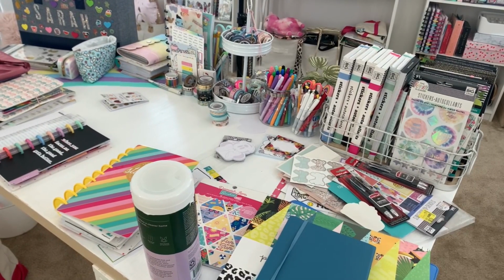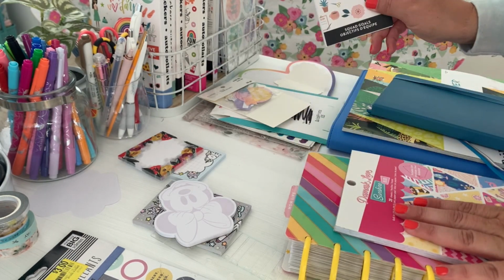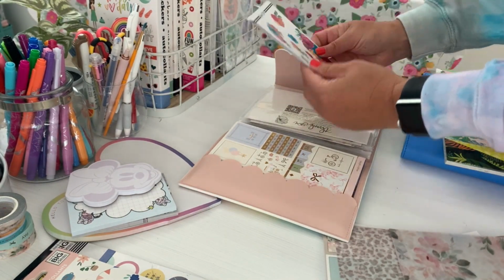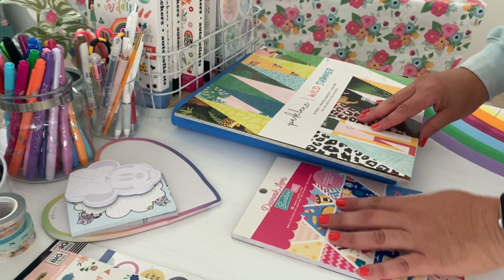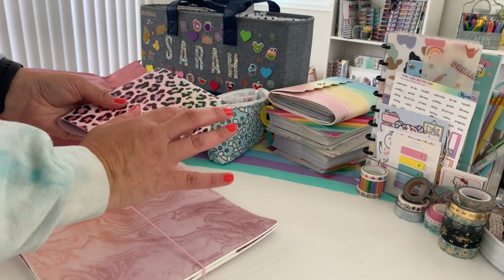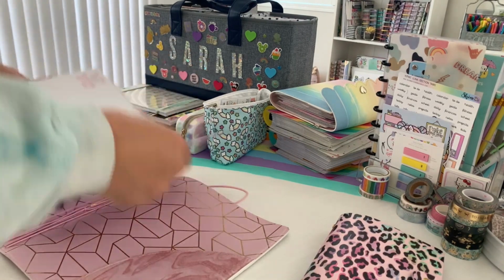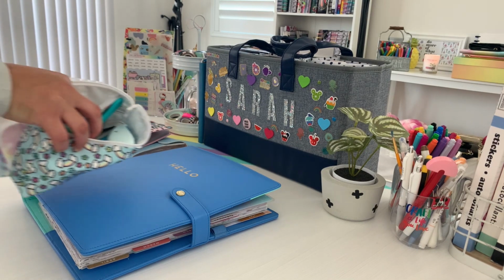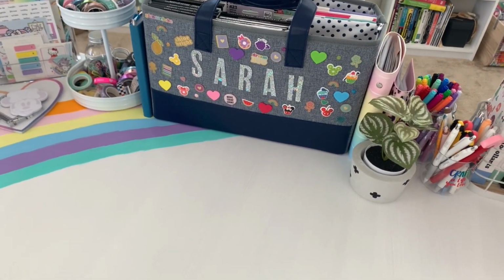CLEAN WITH ME | PLANNER SPACE | ORGANIZING MY DESK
Hi Planners! Today's video I'm cleaning my planner space and organizing my office desk . Lots of planner items purchase , that I need to declutter.  New Planything order unboxing for my Classic Happy Planner for the Summer. Let's clean and organizing my office space .

SHOP Shine Sticker Studio
CODE : SARAH15

 $10 off on your  first order of $50

Snapseed
PicCollage
PicTapGo
InShot
PicMonkey

Musician: Rook1e